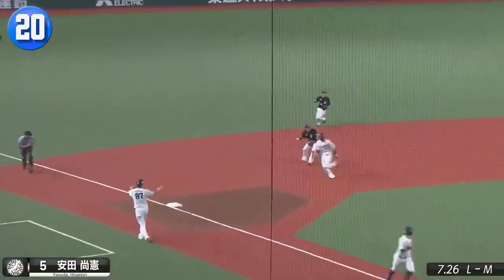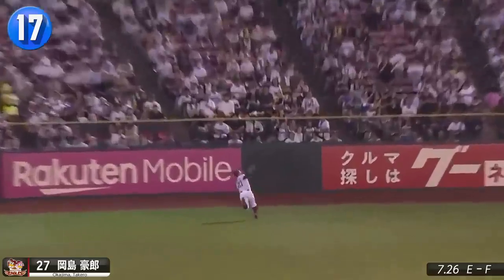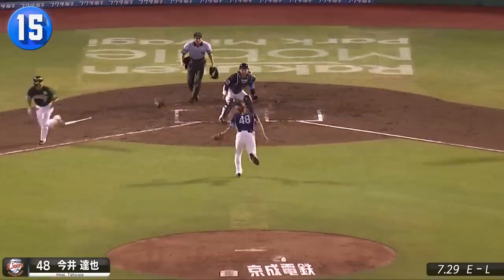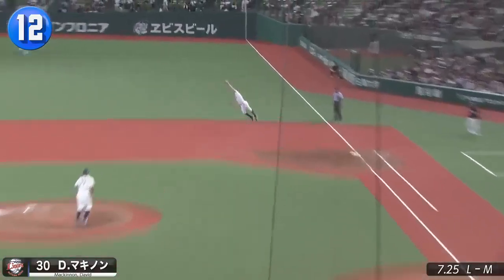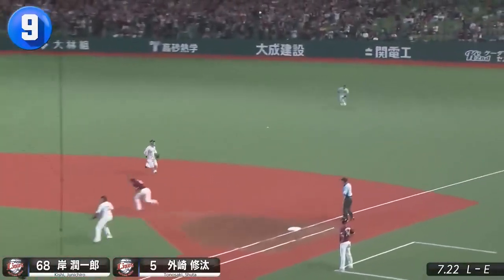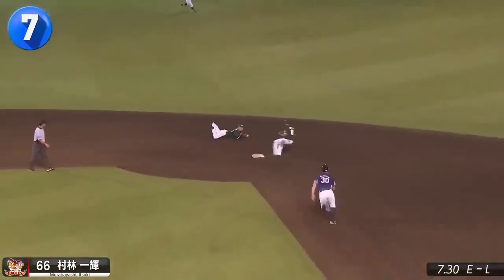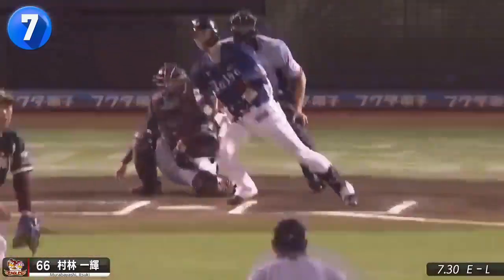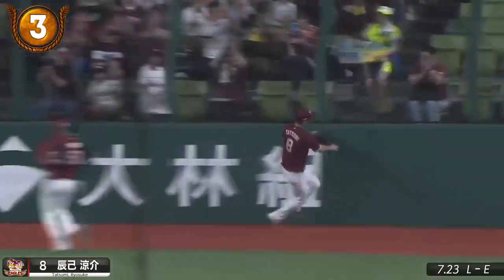【ENG】2023 Top 20 plays of the week #15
2023 Top 20 plays of the week – Vol. 15
We start with a collection of the top 20 plays from matchups in the 15th week of the 2023 season. We will continue posting some of the best plays in the league throughout the season.

Enjoy Pacific League Games on the following channels(U.S. and Canada only):

All games will be streamed live on Dingo：watchdingo.com
The SDD game is scheduled for 1:00p ET on FTF Sports

 FTF Sports distribution points：

Zingo TV - 205